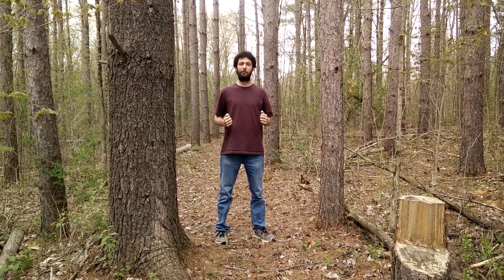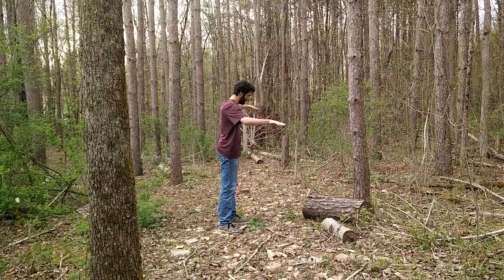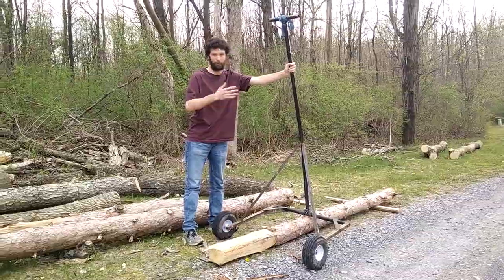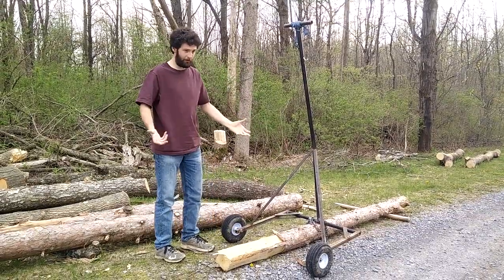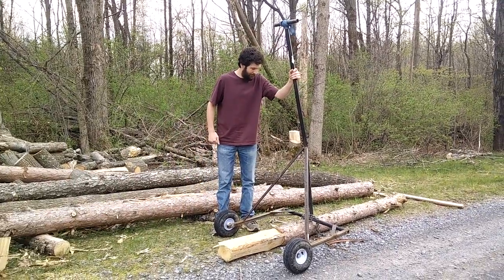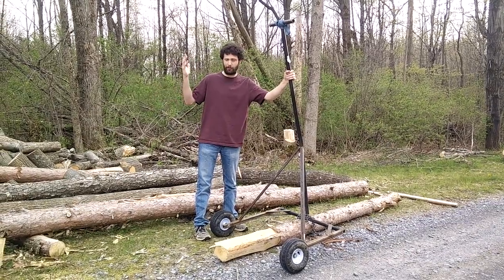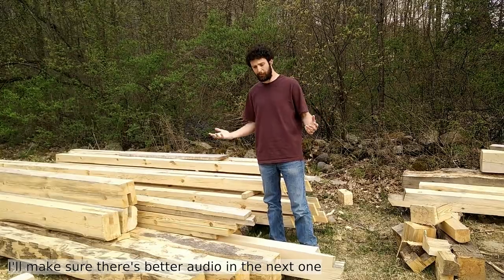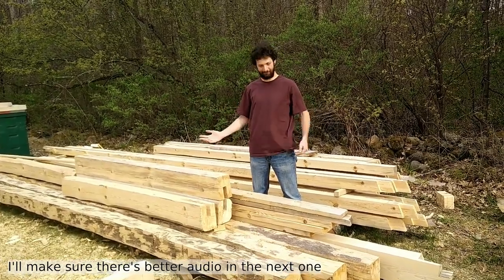Unabridged Timberframe - Getting Started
In the second instalment of this series, we take a look at some of the work I have done that comes before the joinery (which will be the main focus of this series).